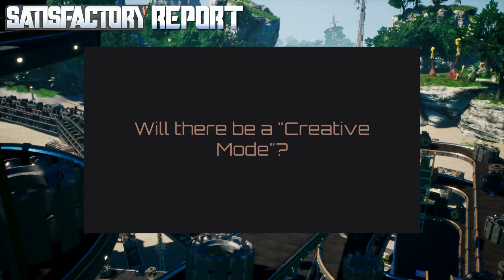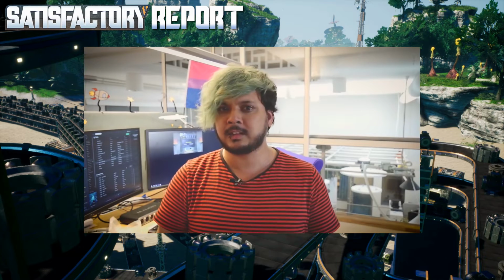Satisfactory Report #2 || Dev Interview with Jace, KillaDrone || Complexity, Pikachu and Pipes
I take you through the past two weeks of news and then myself and KillaDrone sit down to interview Jace.

~ Satisfactory ~
A new game by Coffee Stain Studios, the team behind Sanctum and Goat Simulator. In this 3D "Factorio" inspired game, you take the role of an engineer building massive factories to build something huge in space. It might be a food court, but I don't believe the lies!

~ Welcome to MUG ~
Join me for my decline into madness and depravity as I take video games way too seriously and become irreversibly mentally scarred!